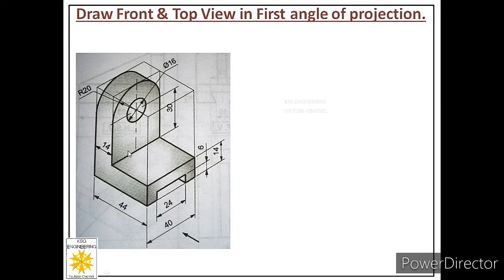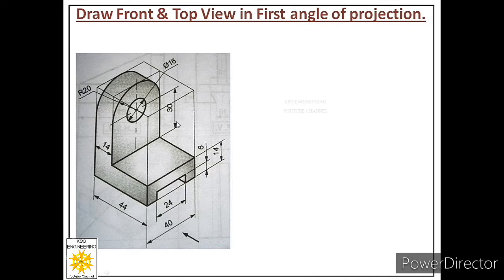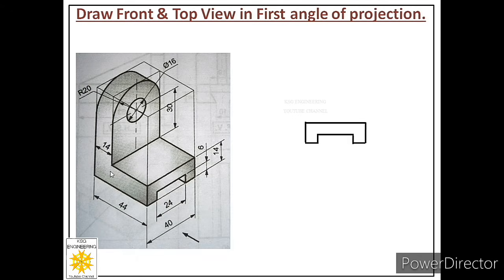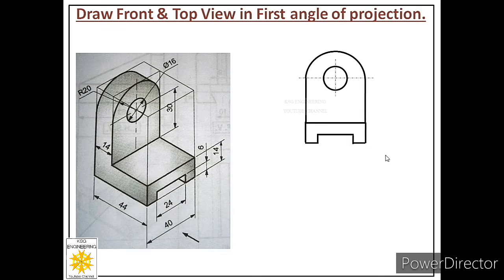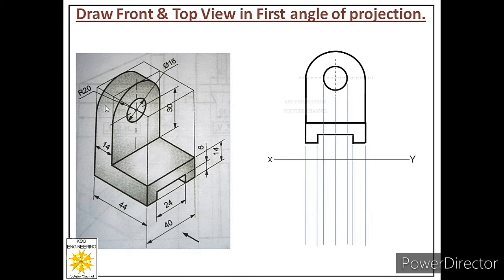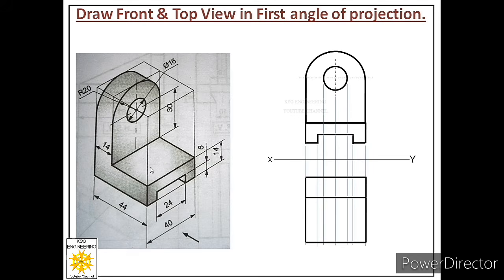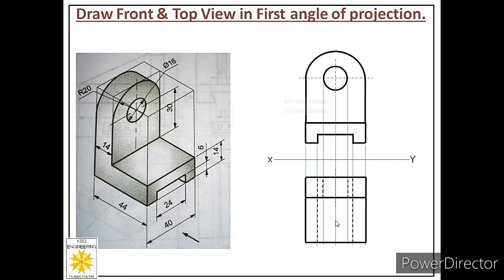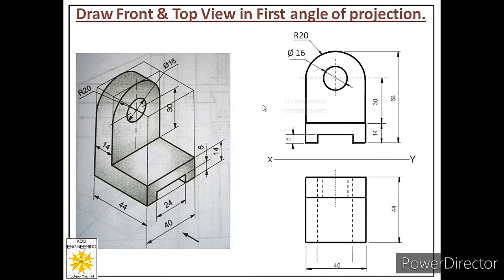Orthographic Projections | orthographic projection in engineering drawing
Orthographic Projections | Problem 4  | Engineering Drawing | 8.7

Orthographic Projection Definition:

If observer’s eye is at an infinite distance from an object such that the lines of sight are parallel to each other and perpendicular to the plane of projection, the projection obtained, which would be of the same size and shape as the facing surface of the object, is called an orthographic projection.